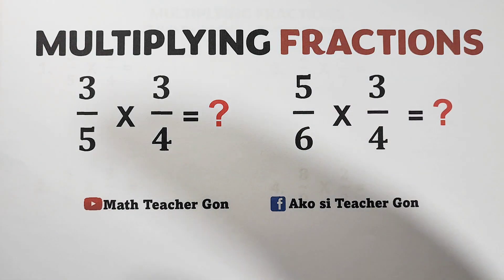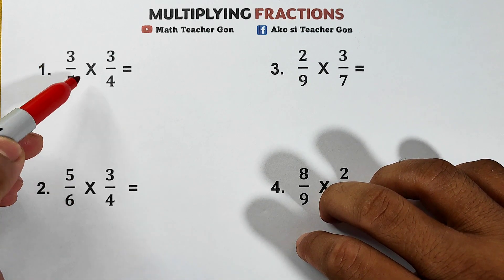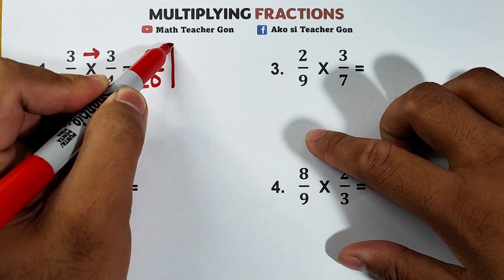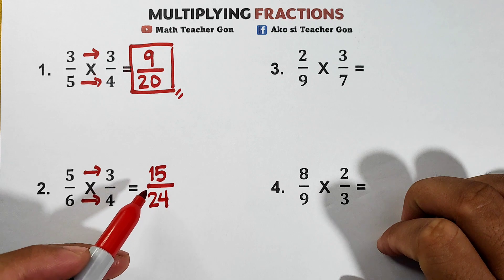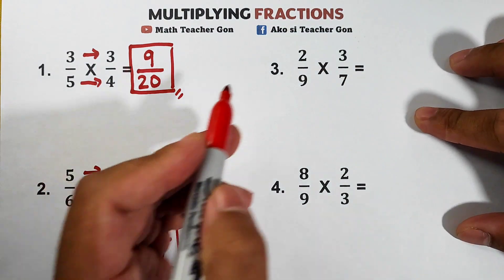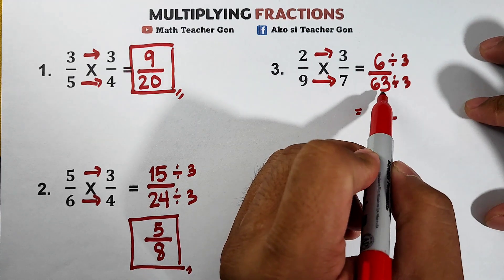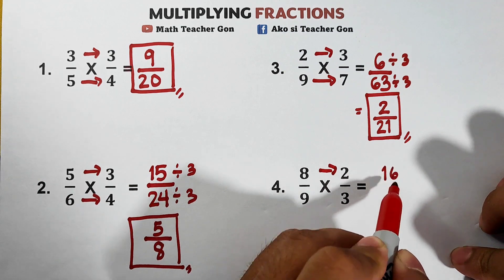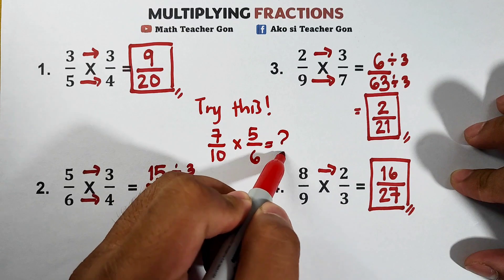How to Multiply FRACTIONS?